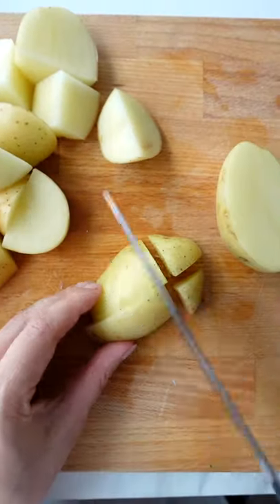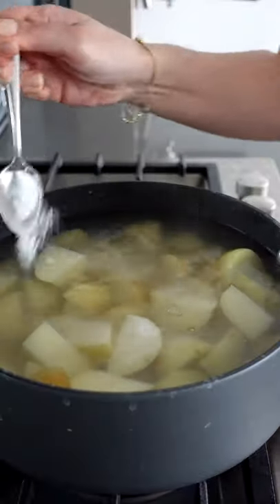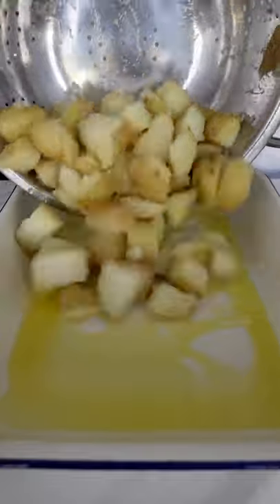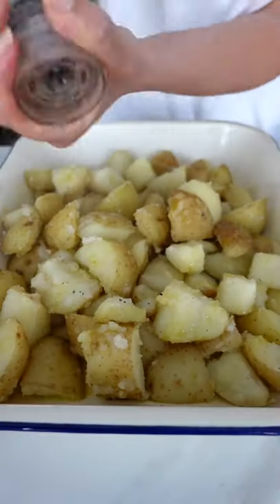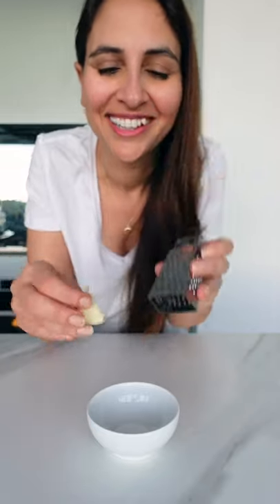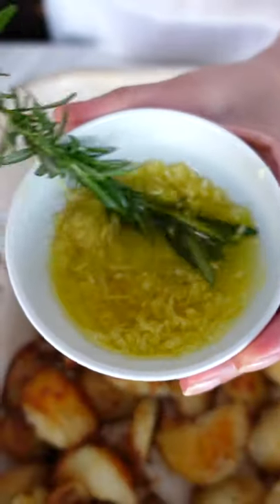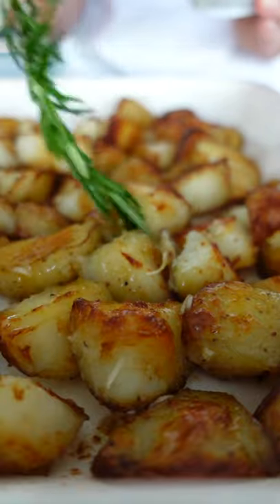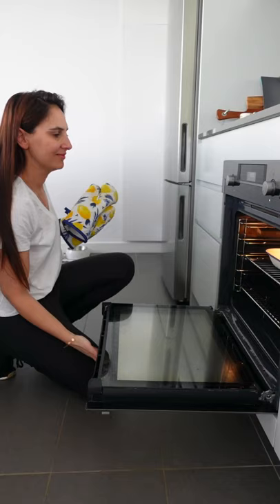Crispy Roasted Potatoes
These Crispy Roasted Potatoes make the perfect side dish. They’re topped with an infused garlic rosemary olive oil that tastes heavenly